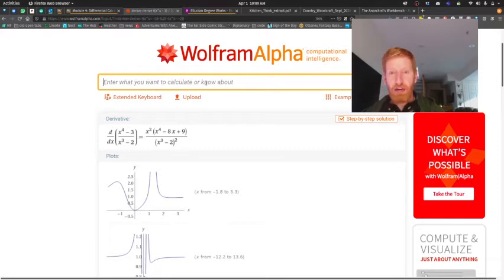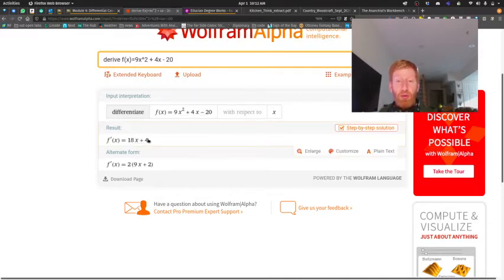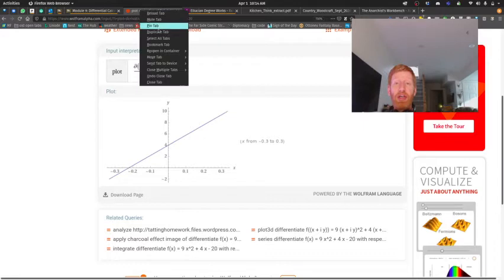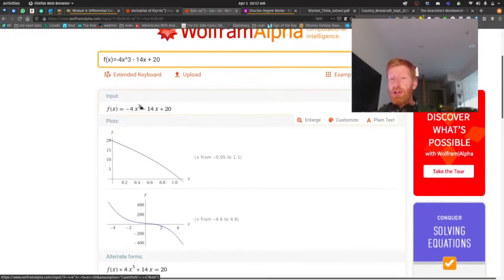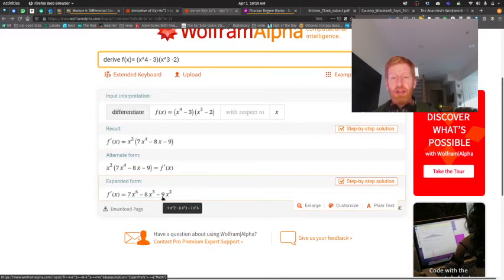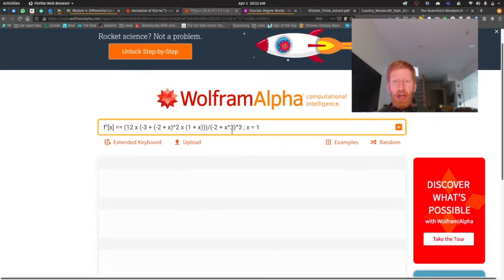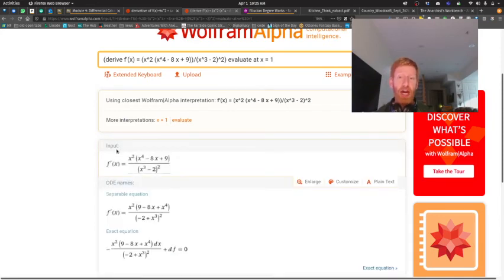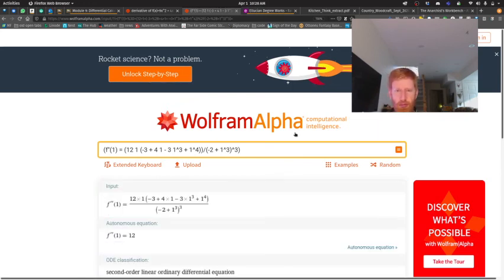Derivatives with Wolfram Alpha